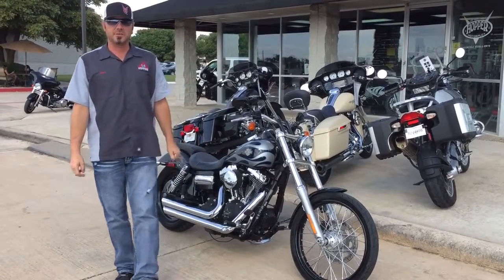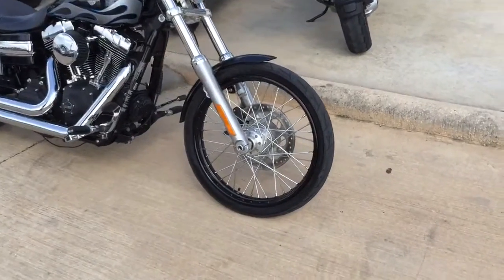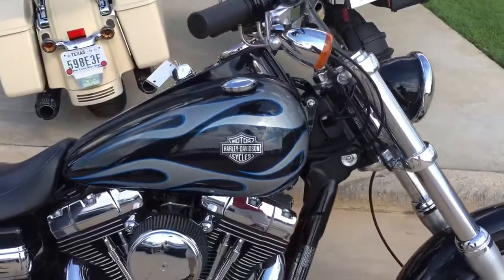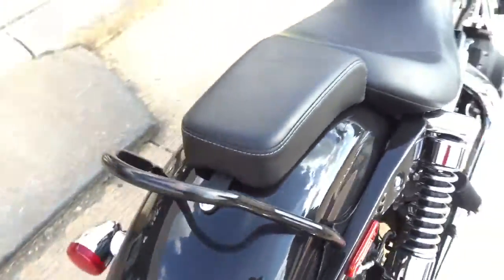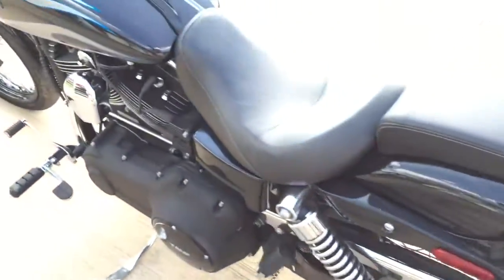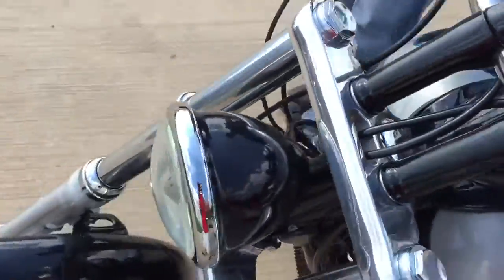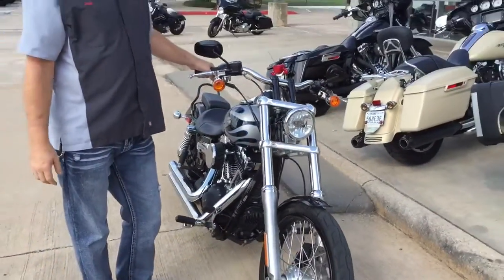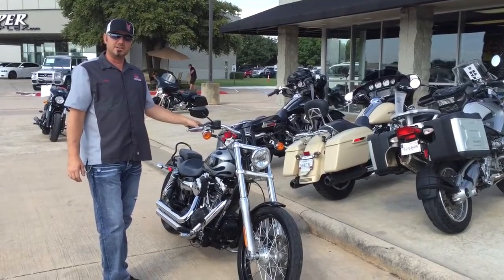2013 Harley-Davidson FXDWG-103 Dyna Wide Glide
Check out the sweet paint job on this 2013 Harley-Davidson Dyna Wide Glide at Hopper Cycle Center! Vance and Hines longshots, Arlen Ness high flow air cleaner plus more.

Hoppercyclecenter.com